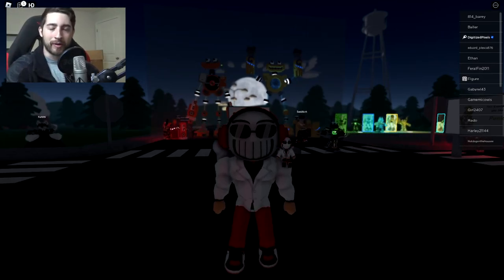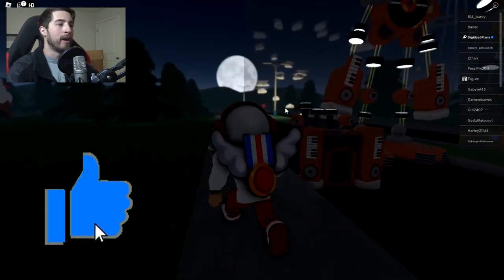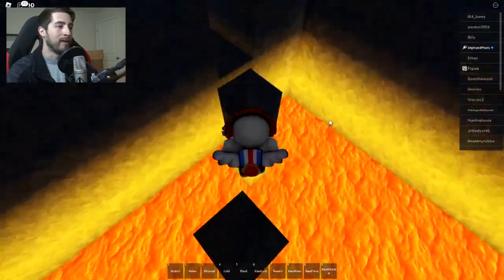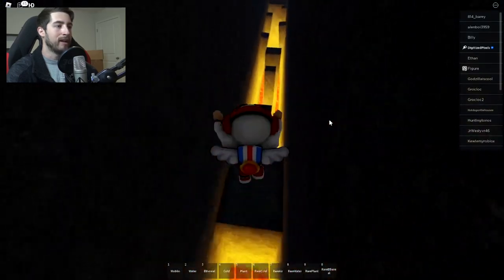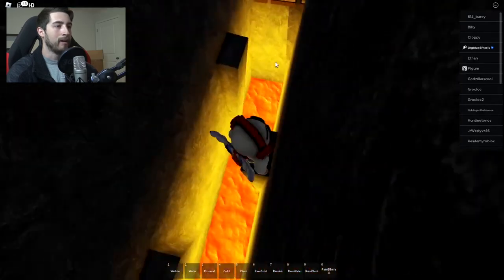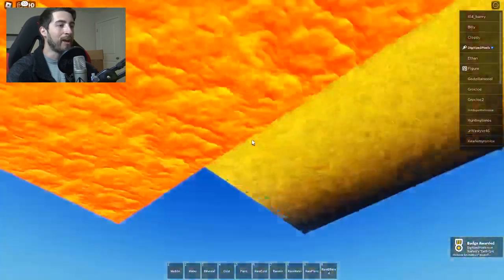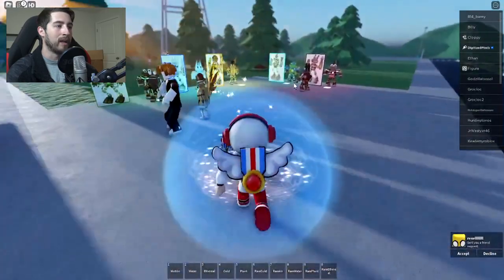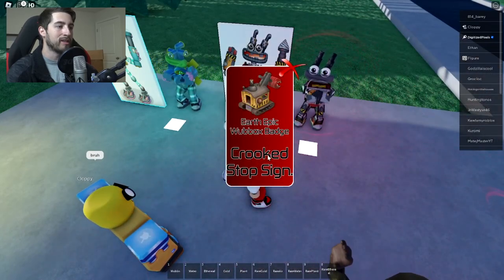How to get ALL 5 BADGES in UNTITLED MSM ANIMATIONS - Roblox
In this video, I'll be showing you guys how to get ALL 5 BADGES in UNTITLED MSM ANIMATIONS!

Timestamps:

0:00 intro
0:12 air epic wubbox
0:48 plant epic wubbox
1:20 water epic wubbox
1:58 cold epic wubbox
3:15 earth epic wubbox
4:29 showcase
5:00 outro